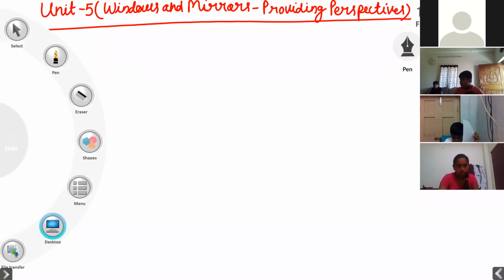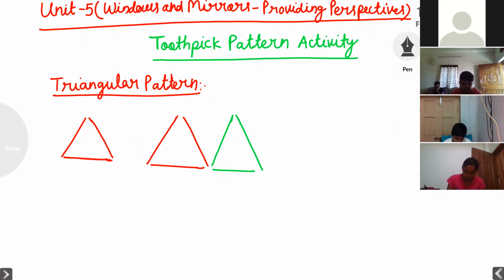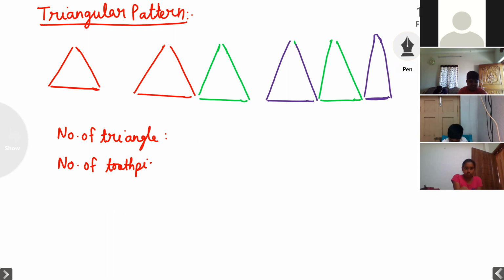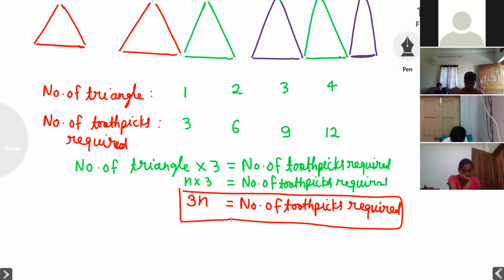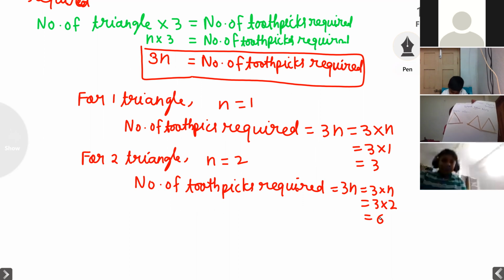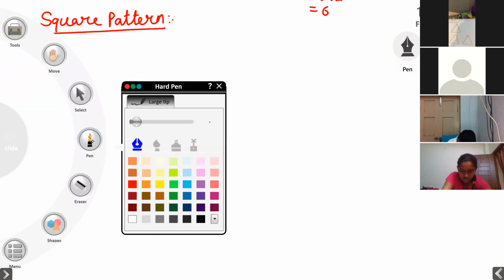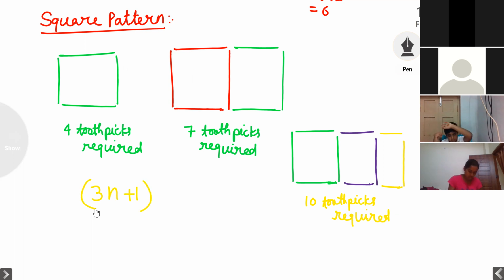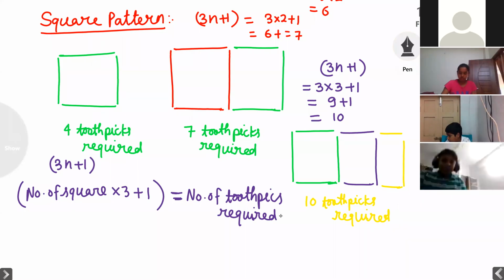Grade- 6_Maths- Unit- 5_Algebraic Expression- 08/01/2021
Toothpicks Pattern Activity- Algebra as Generalization